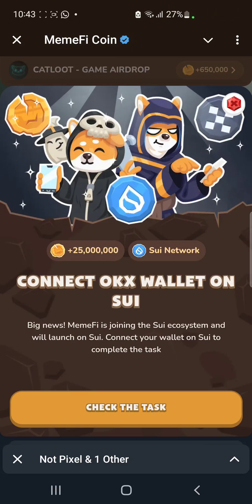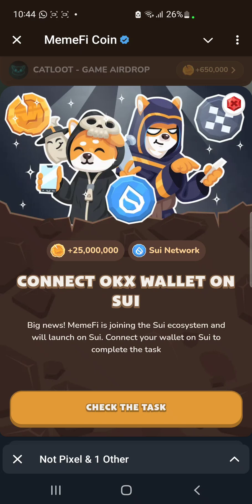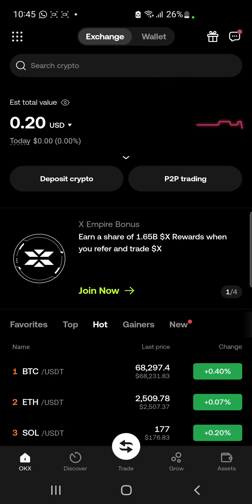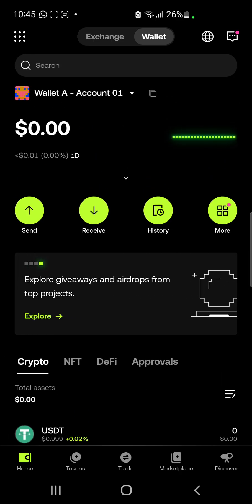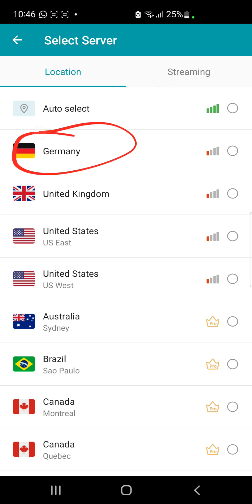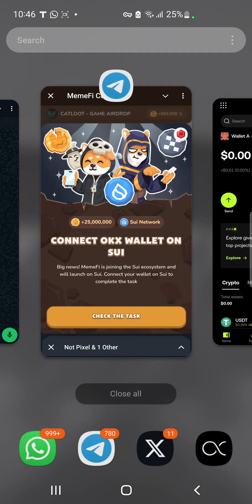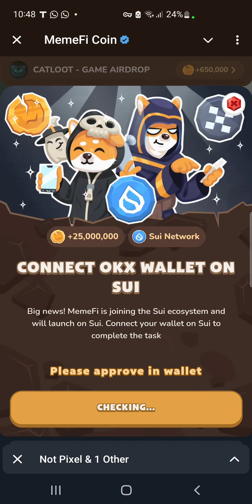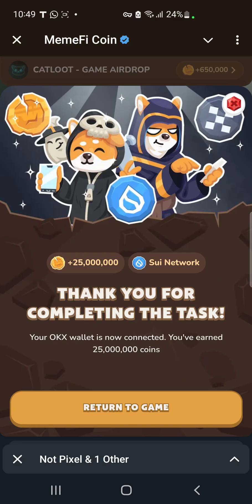How to connect your MemeFi to OKX wallet on SUI network || Simplified ✅️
This is a step-by-step and simplified guide on how you get to link your MemeFi to OKX wallet on Sui network

Follow steps as stated in the video guide to avoid mistakes